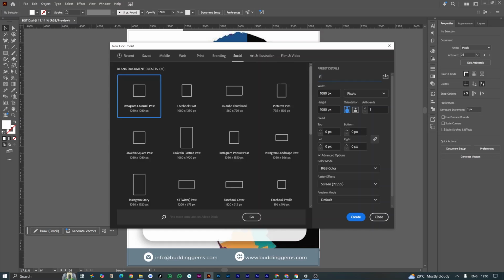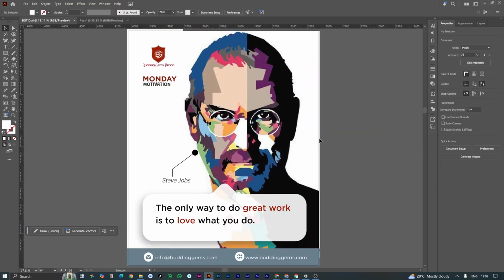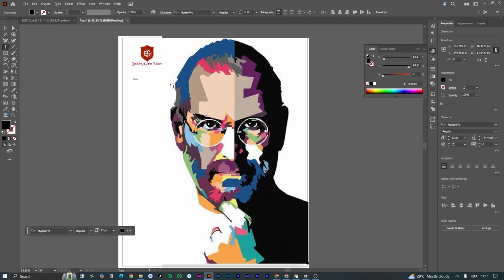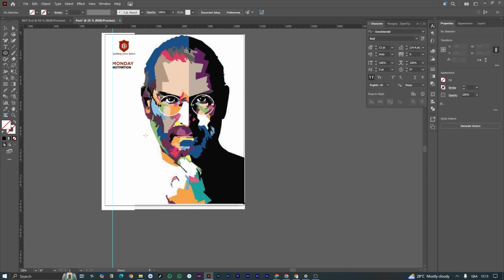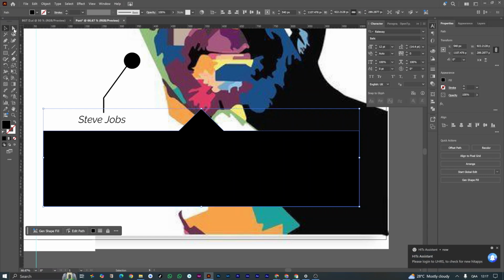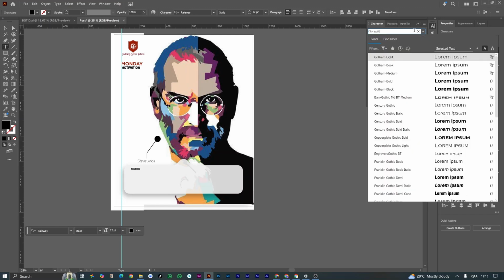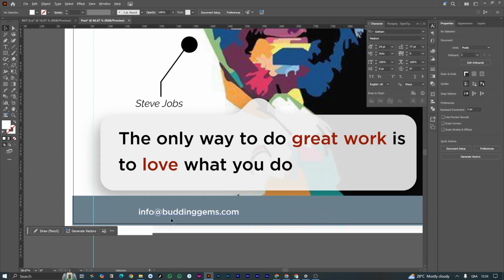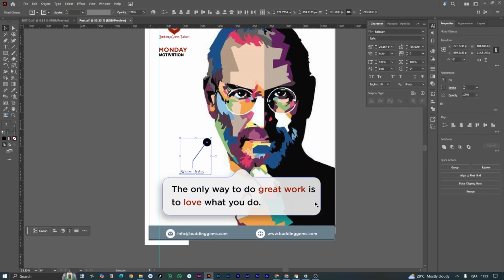Design with me | Inspirational Quotes | Adobe Illustrator tutorial for Visual Communicators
Design Inspirational Quotes using Adobe Illustrator.

As a Visual Communicator, follow these easy steps to create this Monday Motivation poster design for your brand using Adobe Illustrator

Support by RFM - NCM:    • Breath In - Sappheiros | @RFM_NCM